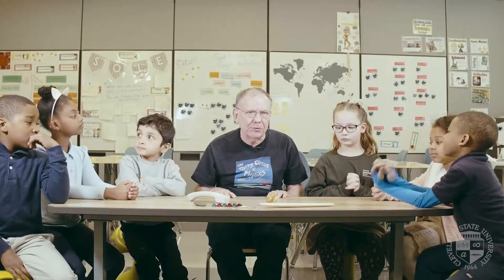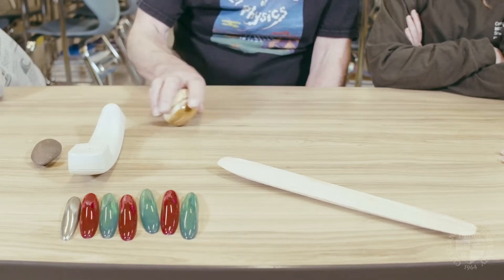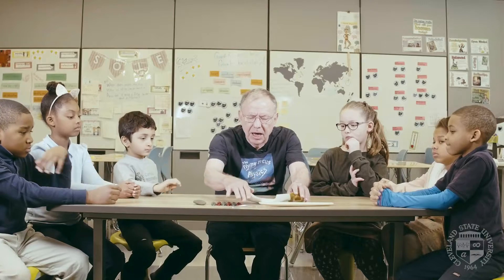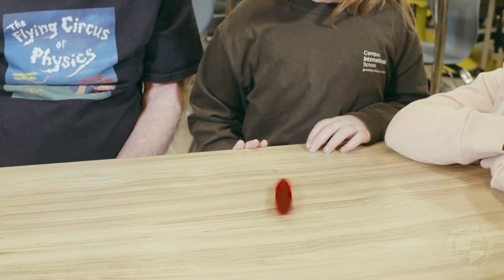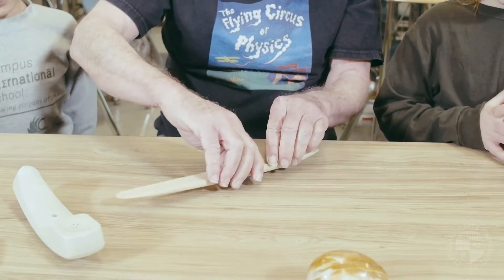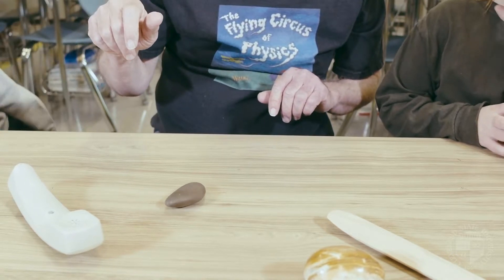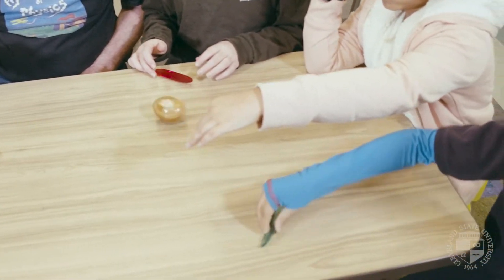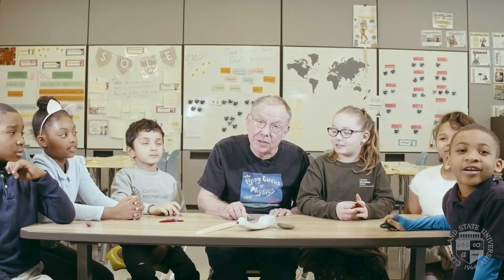Flying Circus of Physics: Rattleback Rotation (Episode 3.6)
Cleveland State University physics professor Jearl Walker visits Campus International School for the Season 3 finale of The Flying Circus of Physics. Watch Jearl and his friends have some fun with rattlebacks, as they explore the physics behind rotation.